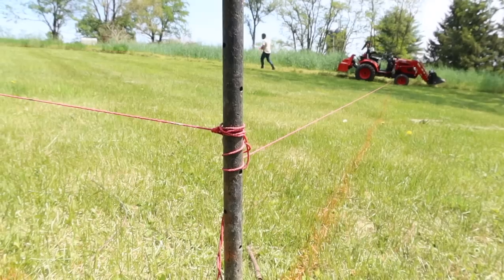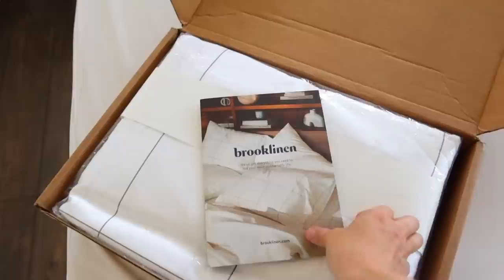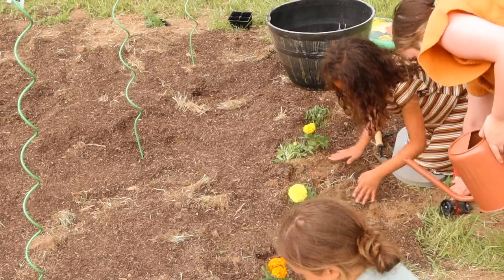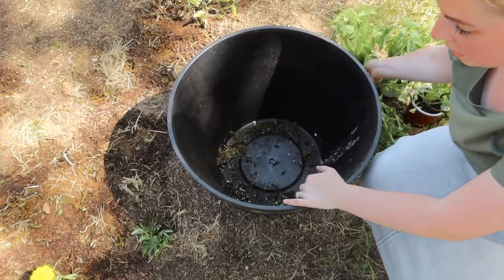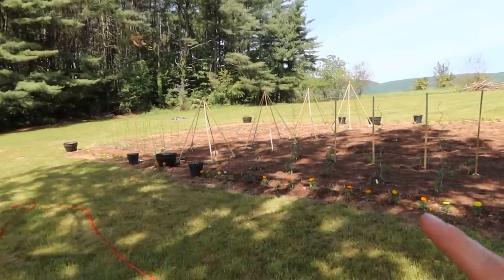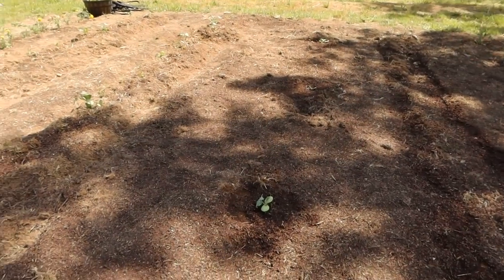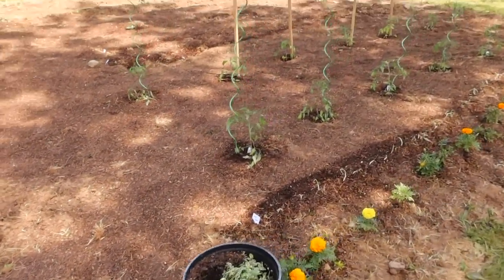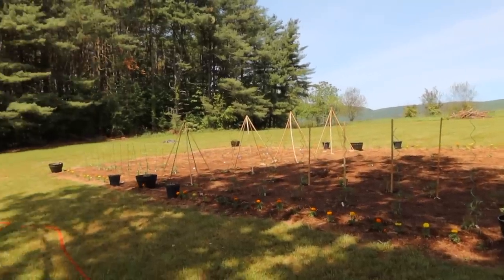GARDEN TOUR | PLANTING A FIRST TIME GARDEN ON A HILL | HOMESTEAD TOUR | CANNING AND FREEZING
Shop Brooklinen’s Memorial Day Sale and get 20% off your order by clicking my . (*If you’re watching this video after 5/31, you can still get a discount by using my promo code Adaline20 for $20 off orders over $100.)

|RECIPES|

Write Me:
Adaline Zook